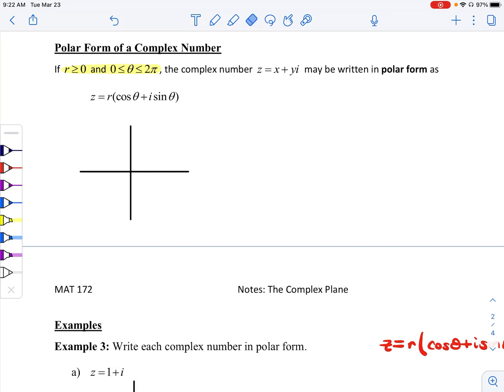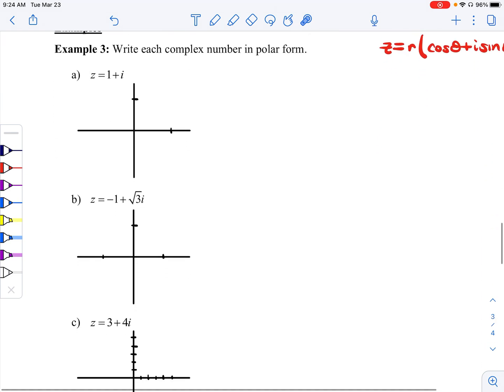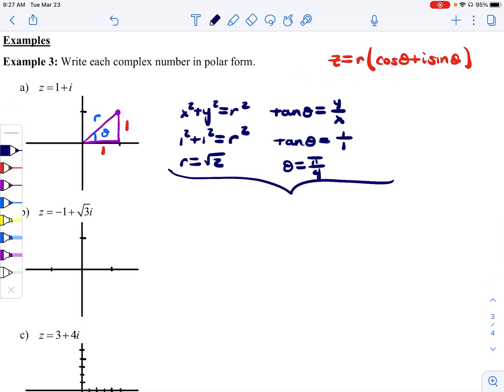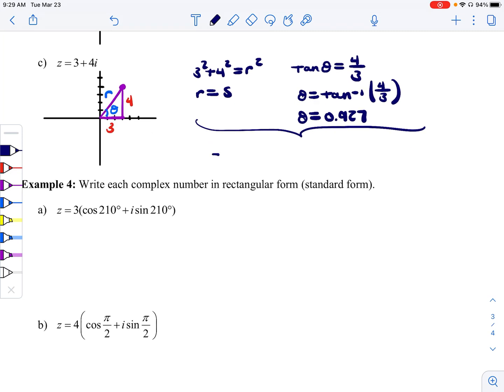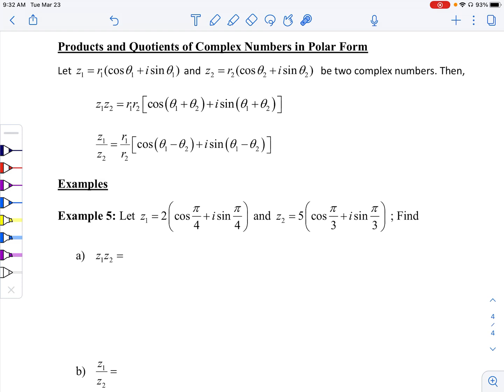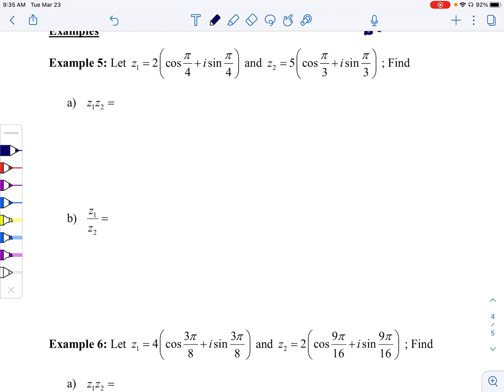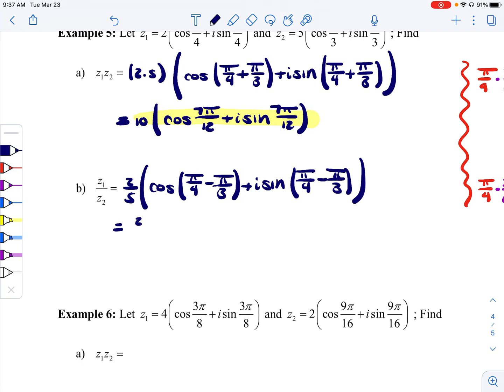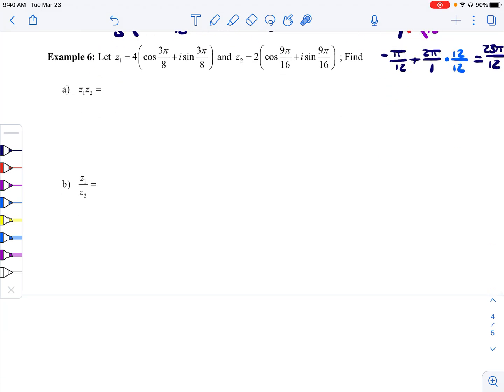Polar Form of a Complex Number